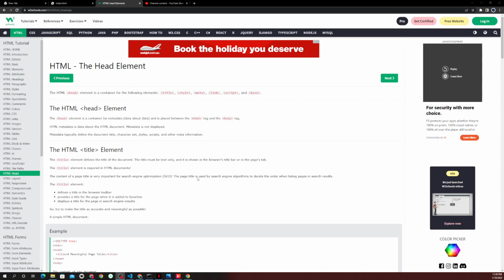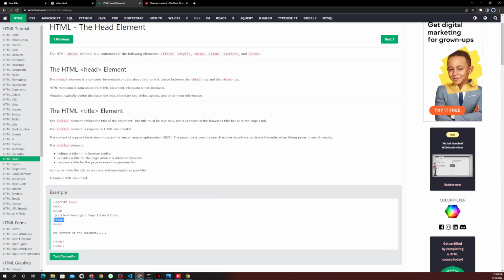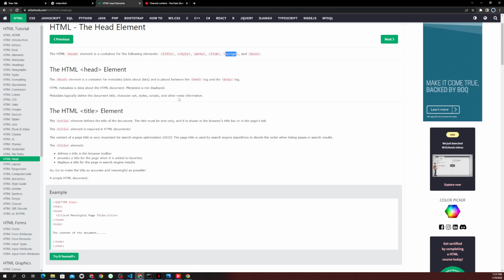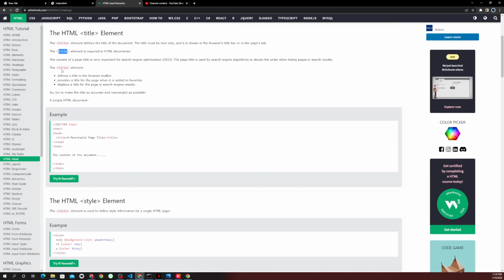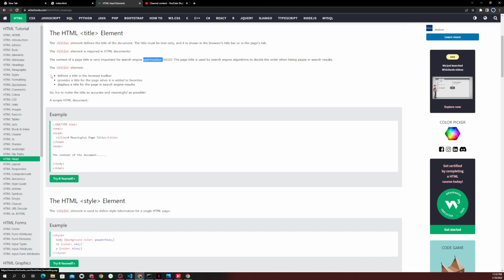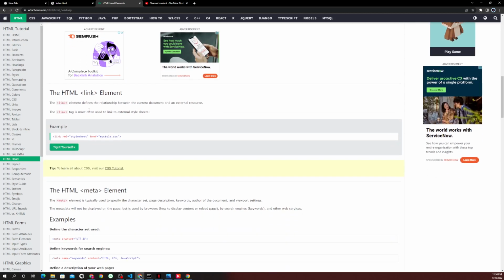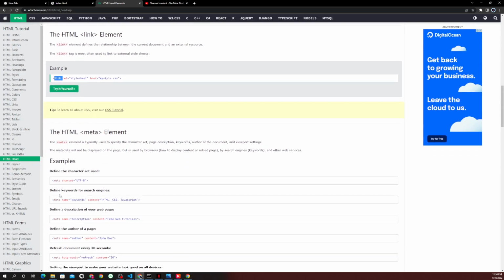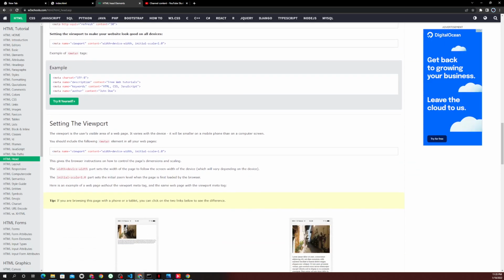Basic HTML 5 course: HTML Head element - Part #004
End to End full HTML course for beginners who seek full understanding on how to use HTML5 and build better web pages structure with HTML.